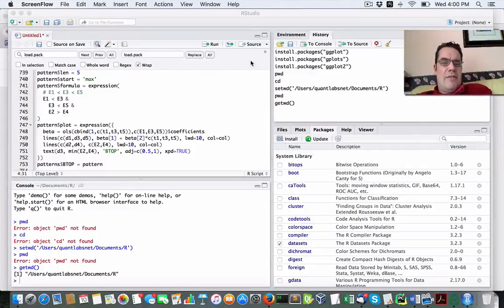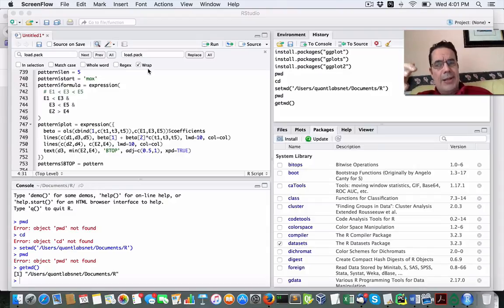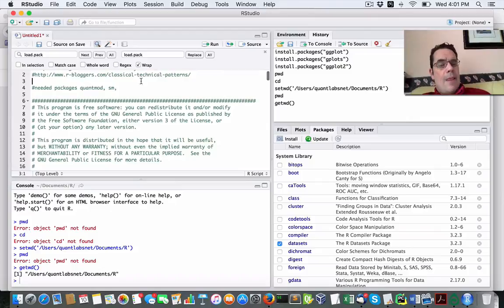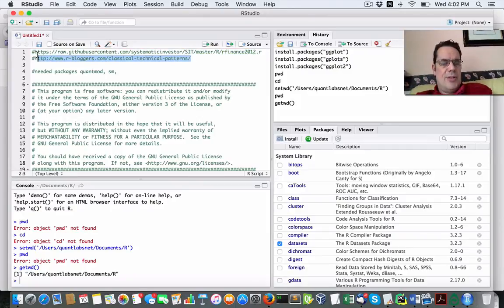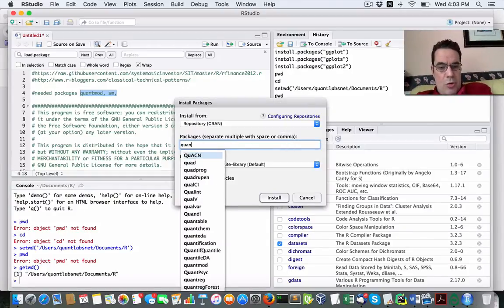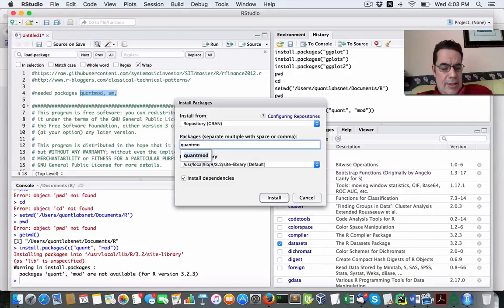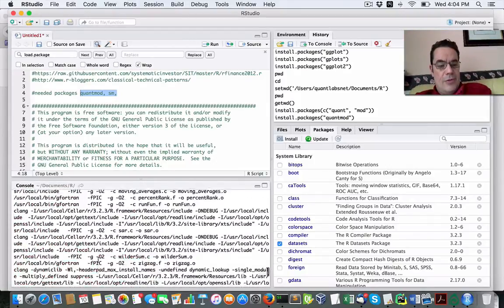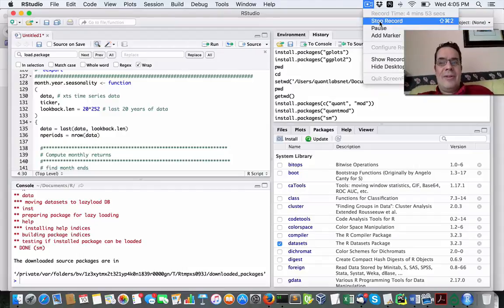How to install R packages into RStudio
Need R scripts for head and shoulders technical analysis